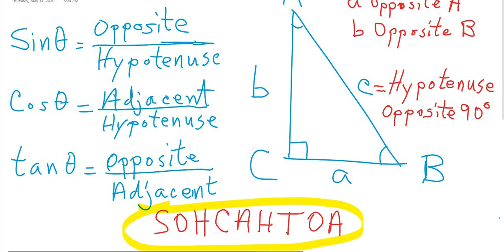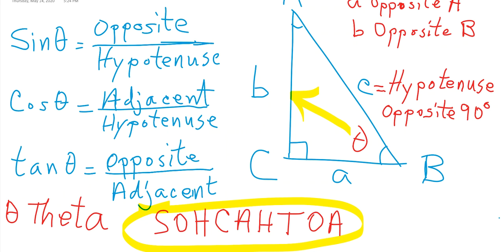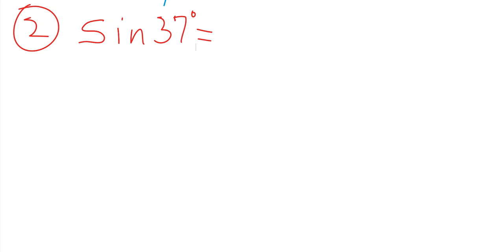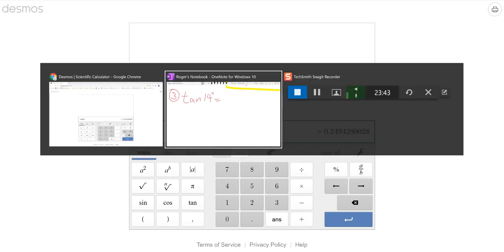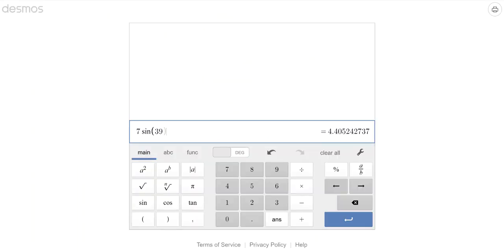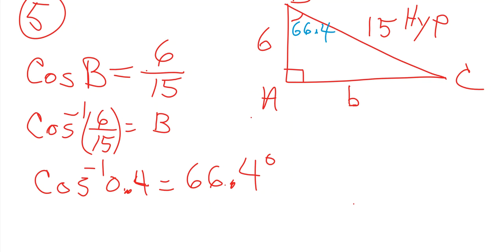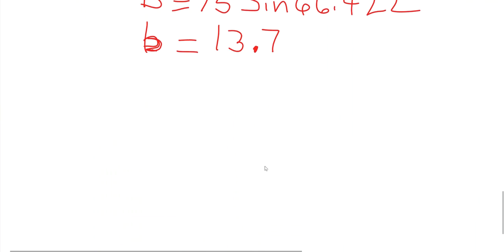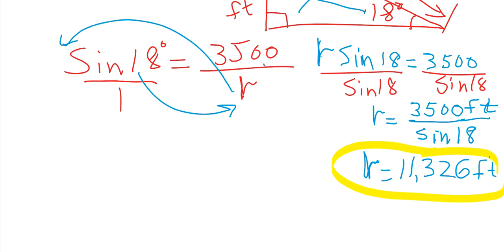V10-6: Trigonometric Ratios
Covers the Sine, Cosine and Tangent ratios for right triangles.